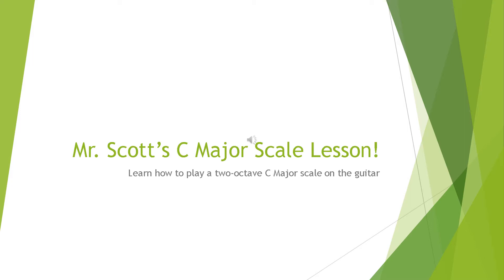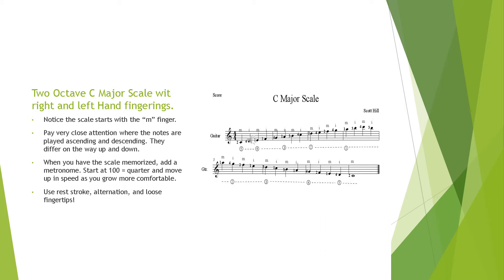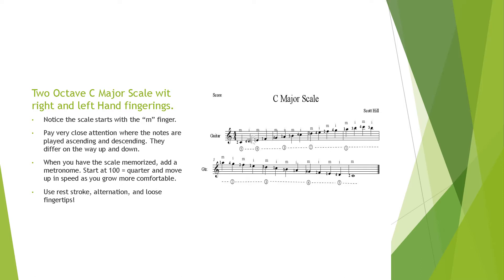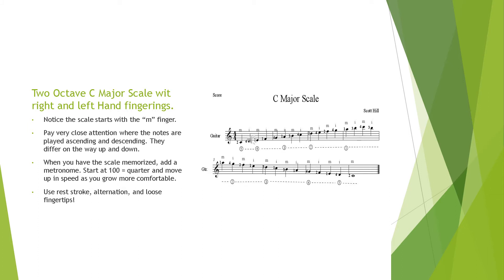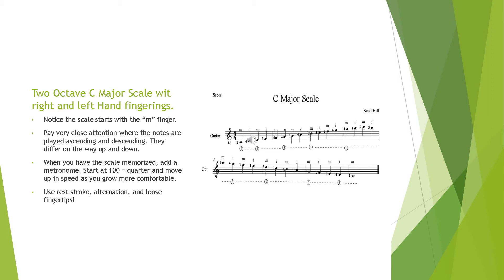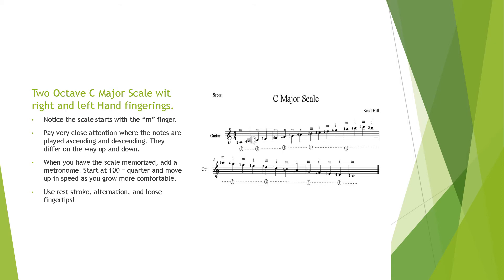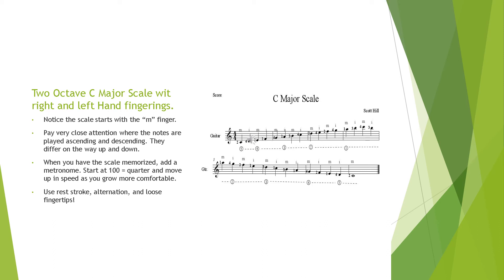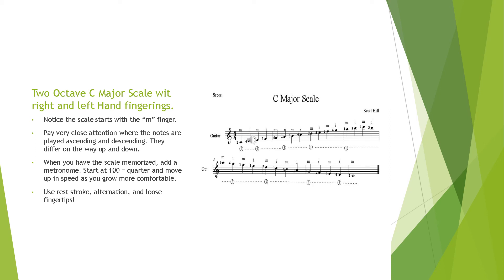Mr. Scott's Two Octave C Major Scale Lesson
Hi! The narration starts about 20 seconds in. Sorry!